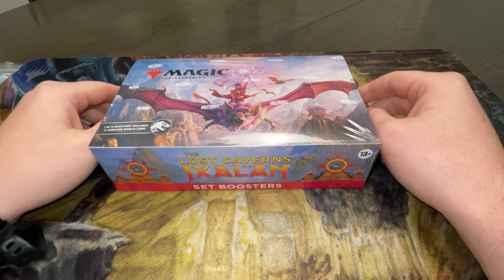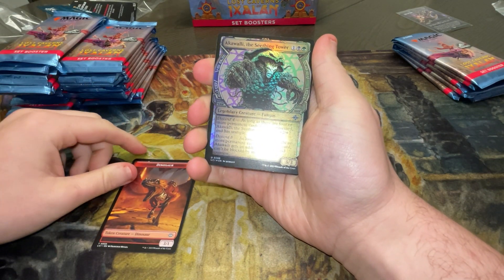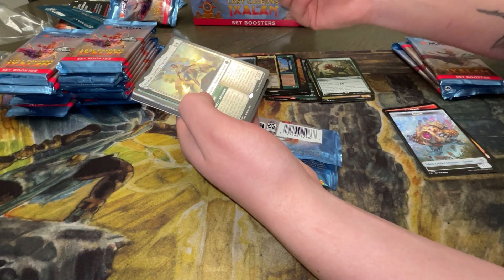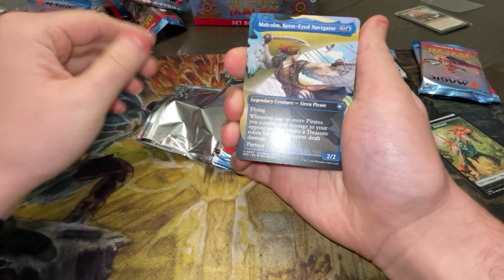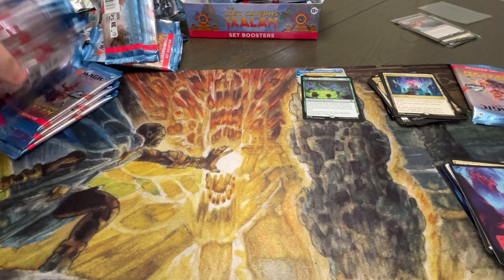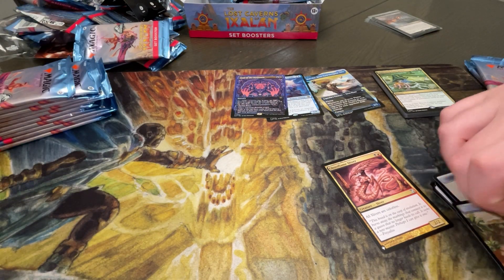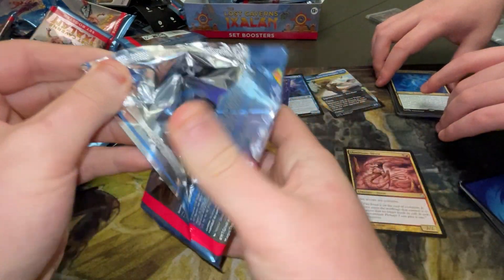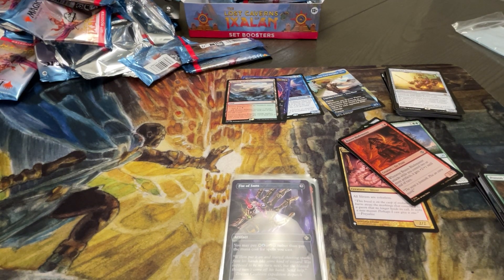The Lost Cavern Of Ixalan Booster Box Opening ft Slick! (Worth It Or Not?) $$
Hey Guys!

Today we will be looking at a box of the newest set lost caverns of ixalan with a special guest slick! Hope y’al enjoy.